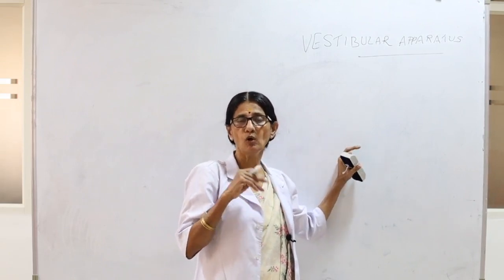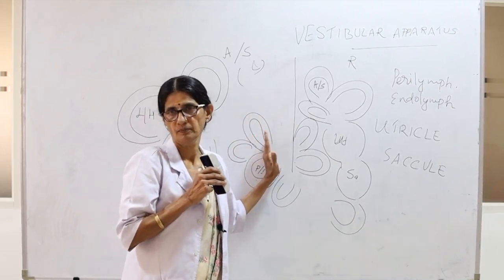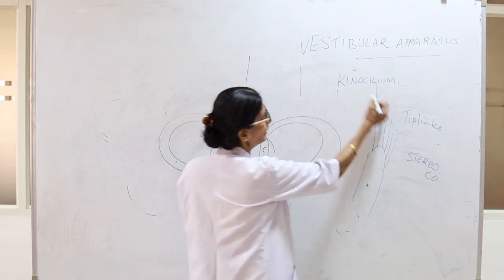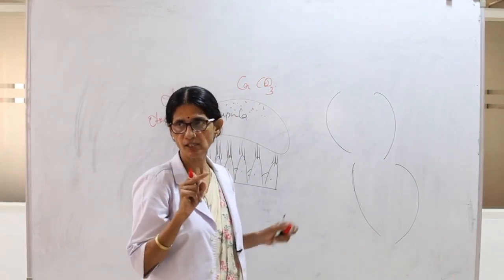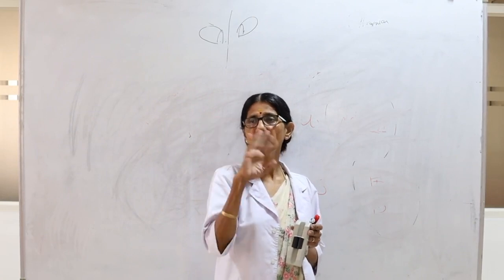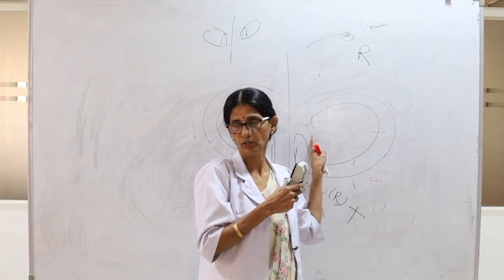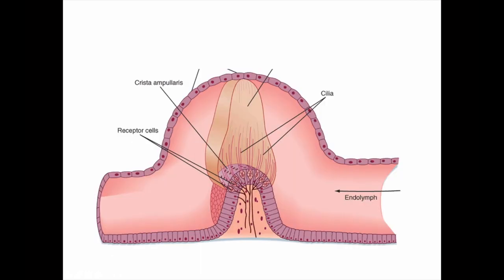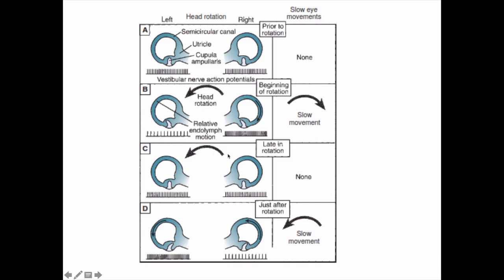Vestibular System - Part 1 | Dr. KP Kalyanikutty | Physiology Lecture Series-Calicut Medical College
This video is a part of the  Lecture Series indented for the first year medical medical students. In this session by Dr K. P. Kalyanikutty, we learn about the vestibular system, its functional anatomy and physiology.

*No part of this video may be cut, duplicated, reproduced or distributed in any form or by any means without the permission of the publishers.